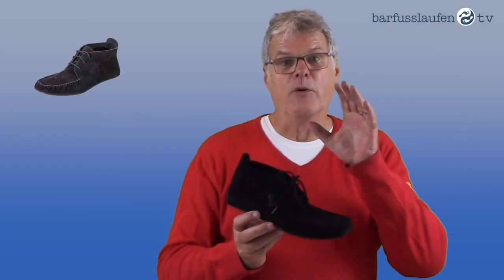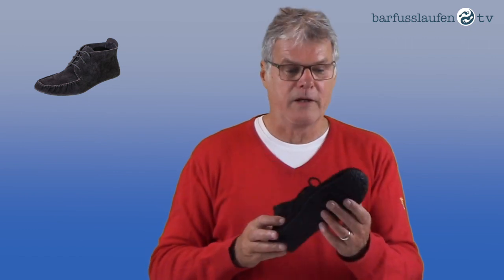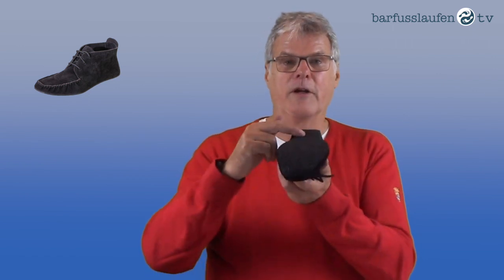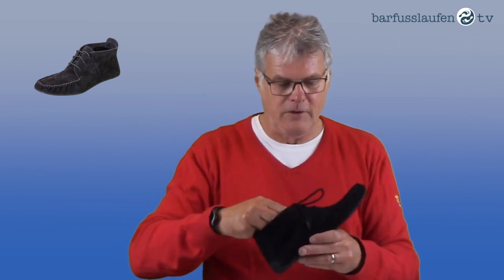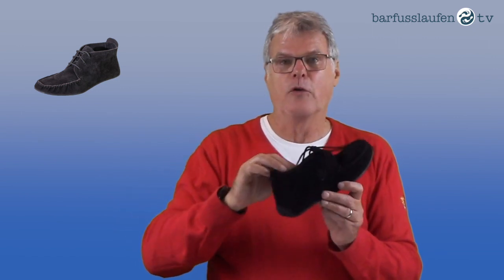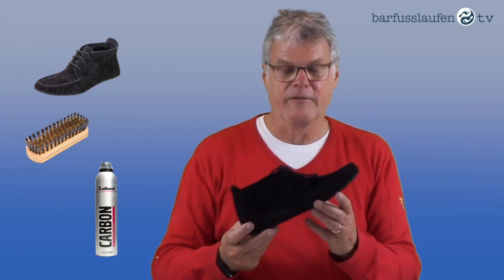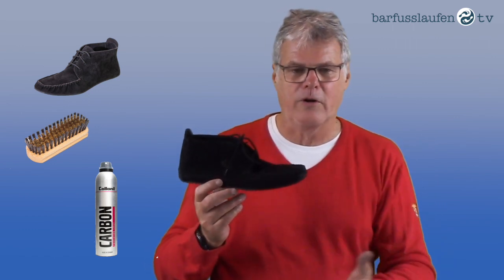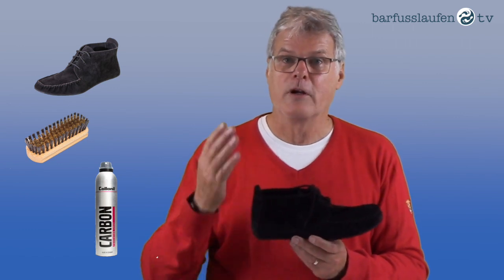Sole Runner Barefoot shoe Chenoa Product Review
Welcome to barfusslaufen.tv. The channel for barefoot shoes and natural walking. Walking barefoot is the most natural way of getting around. Barefoot shoes support the natural gait and enable you to walk almost as if on the sole of your own foot.
Welcome to the Product Review Sole Runner Chenoa

Dieses Video wurde ermöglicht durch Sole Runner Barfußschuhe

Cullmann ALPHA 2500 Stativ mit 3-Wege-Kopf
GoPro Hero 2018 Kamera, schwarz
Rode VideoMic Richtmikrofon für: Smartphone
Rode MINIFUR-LAV Fellwindschutz
Tischstativ Neewer
Amzdeal Softbox Set Fotostudio Studioleuchte
Elgato Green Screen
Zhiyun Smooth-Q 3 Achsen Gimbal